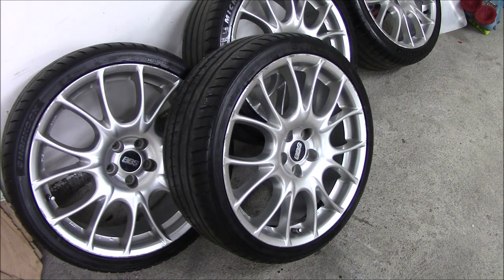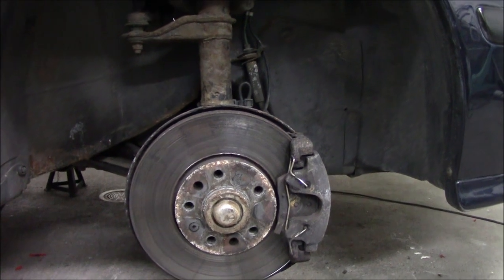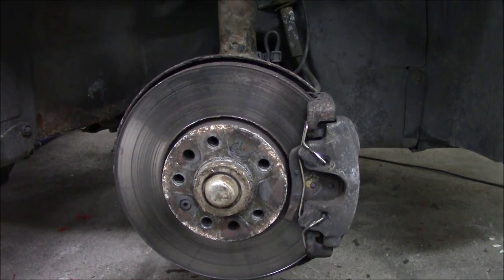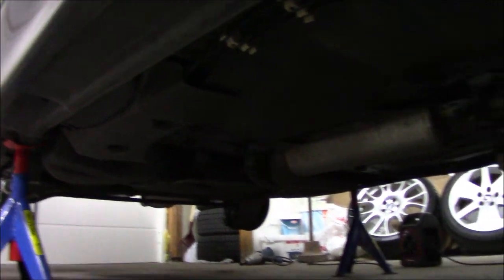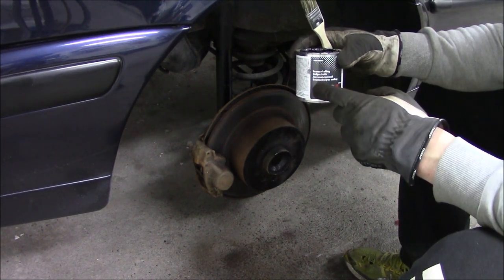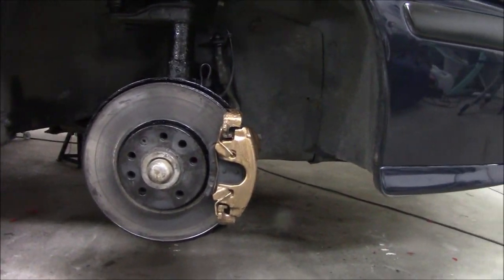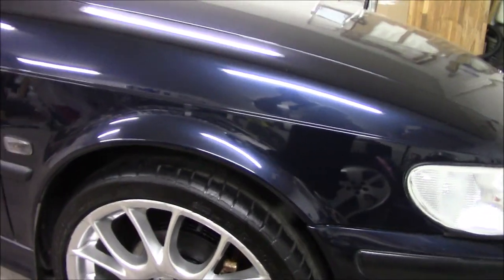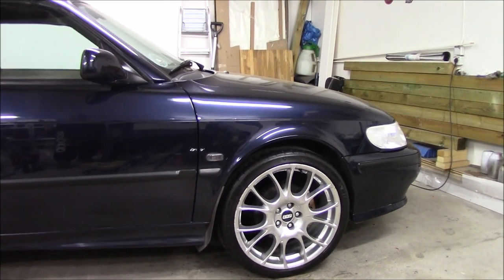PAINTING CALIPERS AND NEW RIMS! FRESH!!!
Removing some rust from the struts and applying new paint to everything you see behind the rims.